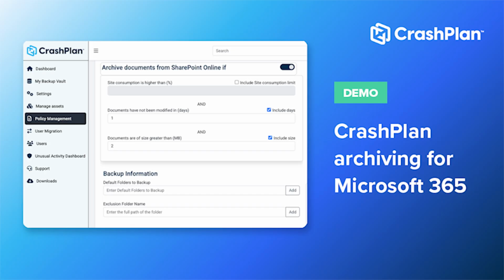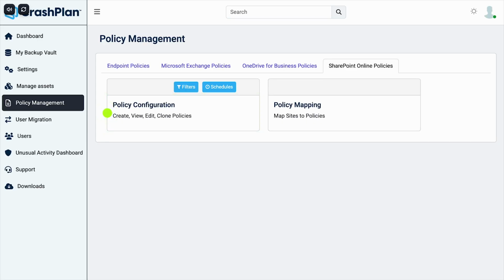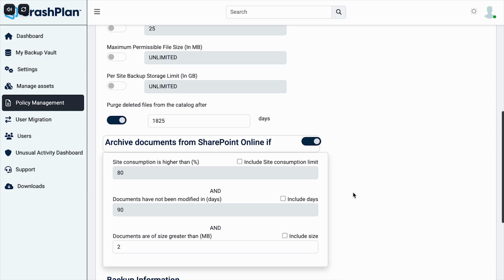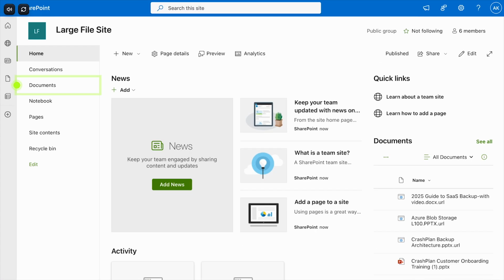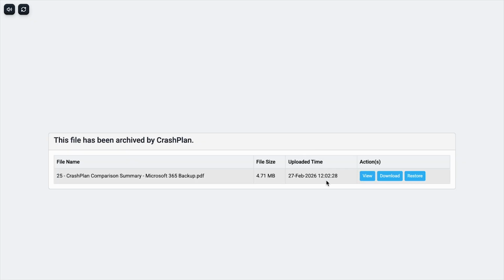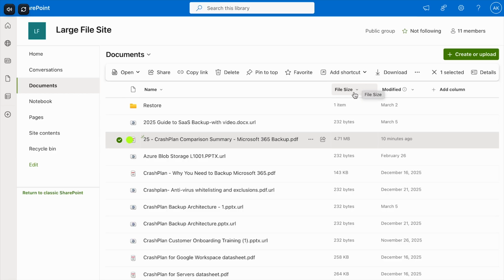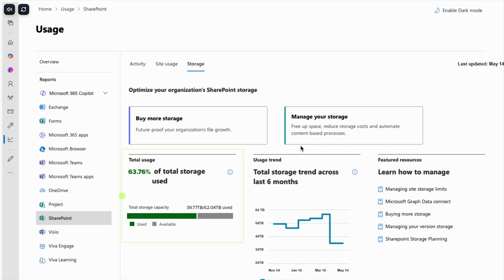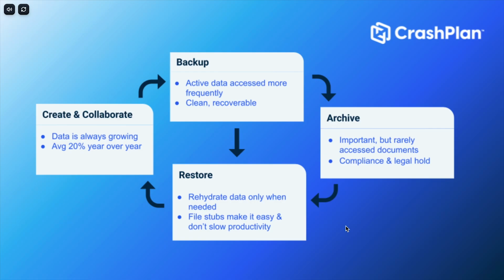CrashPlan Microsoft 365 Archiving Demo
Struggling to control Microsoft 365 pooled storage costs? Data grows an average of 20% year over year, and once you go over your pooled storage allowance, costs rise rapidly. This demo shows how archiving allows you to keep the data you need, while also avoiding Microsoft 365 overage charges.

In this video, we demonstrate how to archive Microsoft 365 data using CrashPlan, as well as how end users access archived files right within SharePoint. We'll also show you where in the Microsoft 365 admin center you can find your storage utilization and how to see the impact of archiving in your own Microsoft 365 tenant.

What you’ll learn:
- The true cost of data proliferation in Microsoft 365
- How to archive SharePoint documents within a backup policy
- Criteria for automatically archiving Microsoft 365 documents
- How to access archived documents within SharePoint
- How to check your Microsoft 365 storage utilization reports

Topics covered in this demo:
- Microsoft 365 storage overage charges
- Microsoft 365 archive and recovery
- SharePoint document archiving
- Microsoft 365 storage reporting

This demo is for IT administrators, Microsoft 365 administrators and SharePoint administrators and will help you implement a reliable and cost effective archiving strategy.

About CrashPlan
CrashPlan delivers effortless, ongoing data backup and recovery solutions, prioritizing data security without disrupting user productivity. With an easy-to-use console, CrashPlan reliably guards against data loss from user errors, ransomware, or unforeseen events, providing secure backup and recovery solutions for Microsoft 365, Google Workspace, endpoints, and servers. CrashPlan offers robust, secure backup, recovery, and archiving trusted globally by over 50,000 businesses and 900,000 users, including major brands and universities.